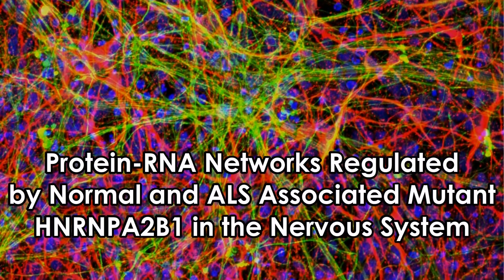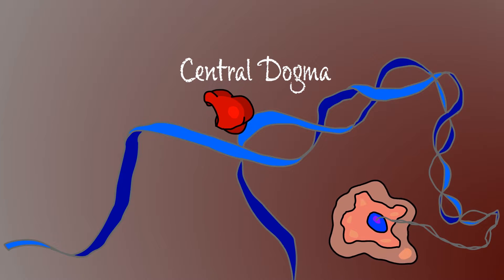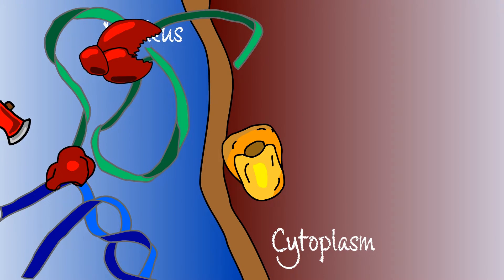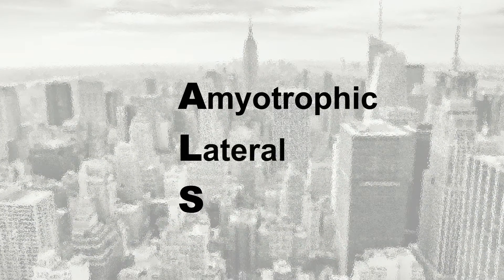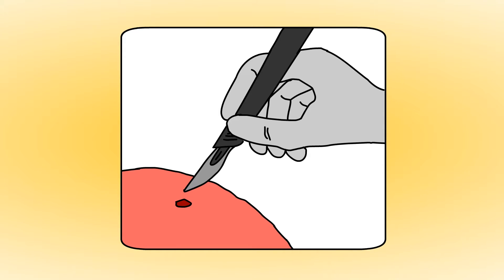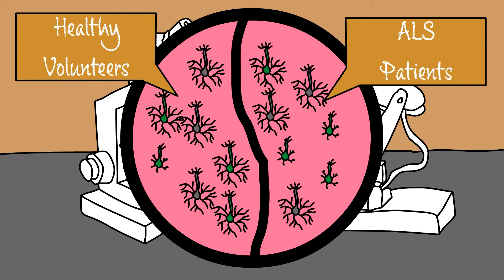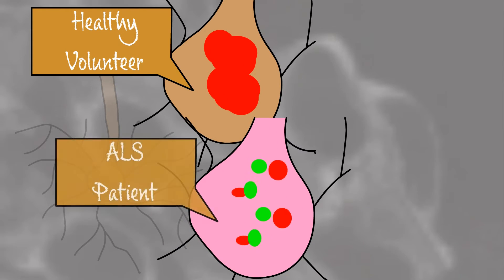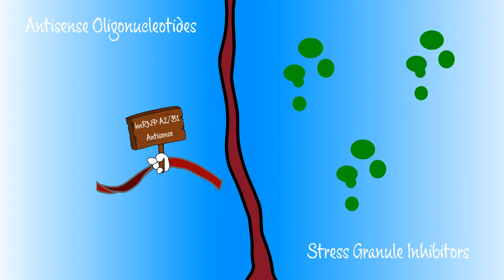The Role of RNA Binding Protein hnRNP A2/B1 in ALS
What goes wrong during the devastating disease ALS? Gene Yeo, Fernando Martinez, and colleagues from across the country uncover the role of RNA binding protein hnRNP A2/B1. Their findings have important implications for treatment.